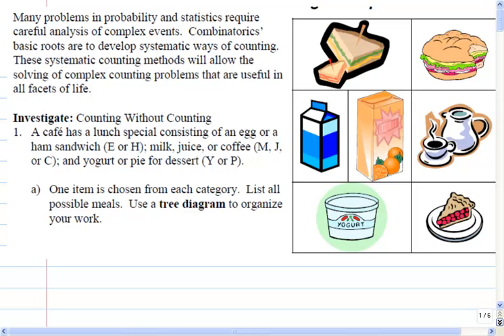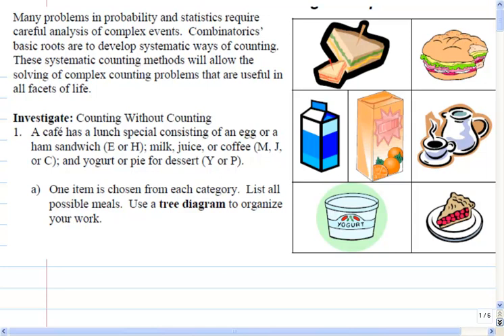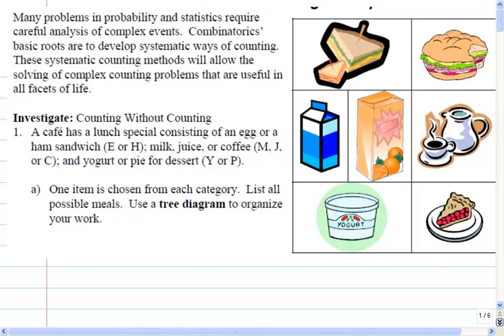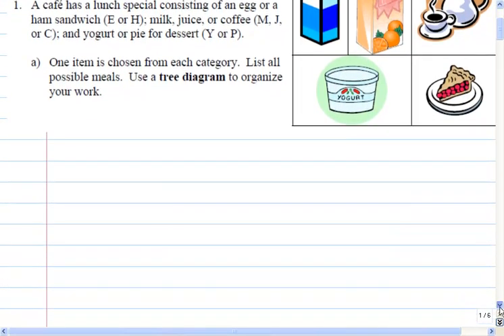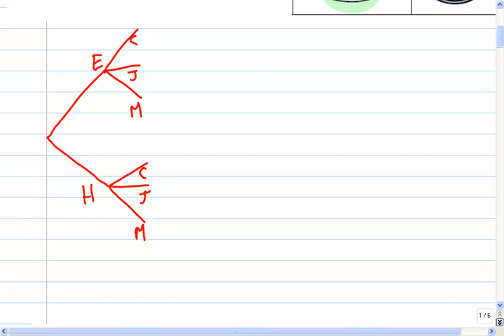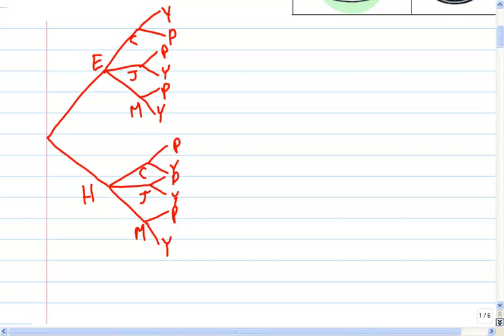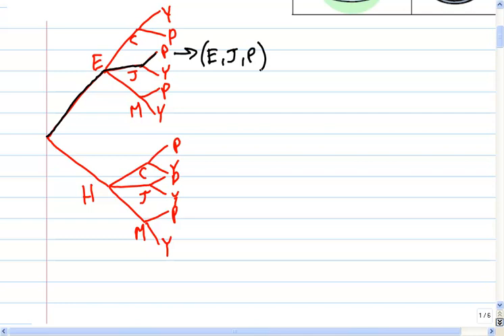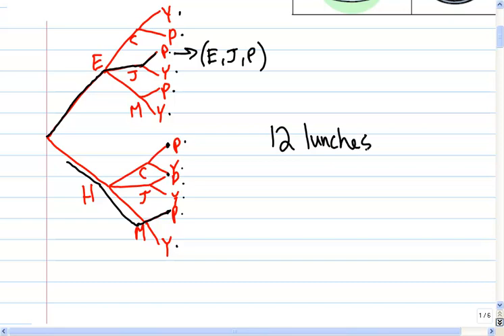Mr Joyce Math 12 - Fundamental Counting Principle I